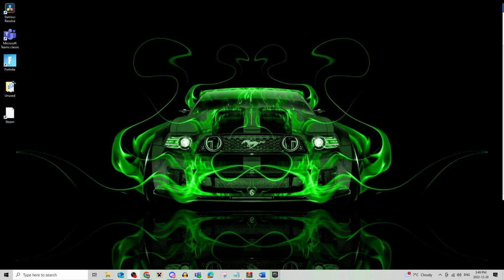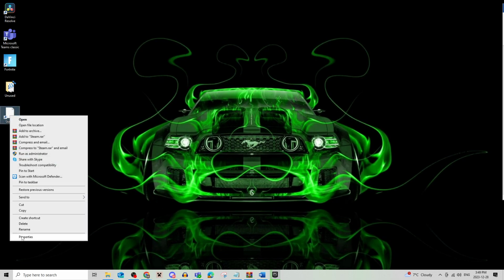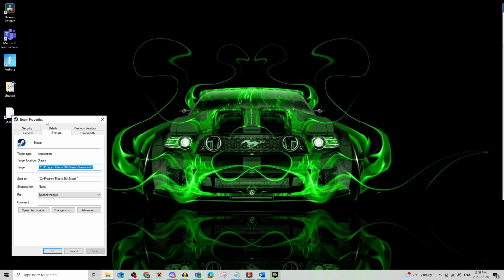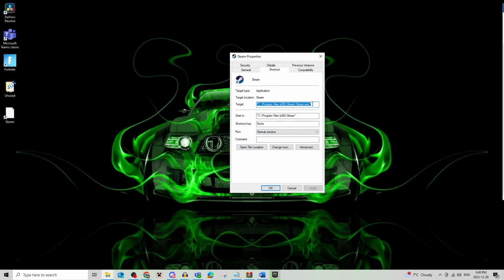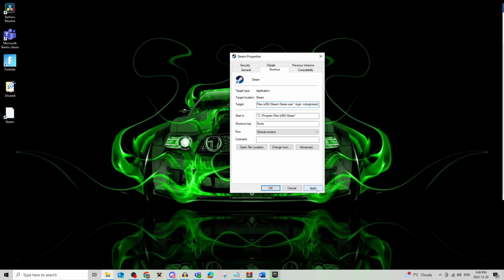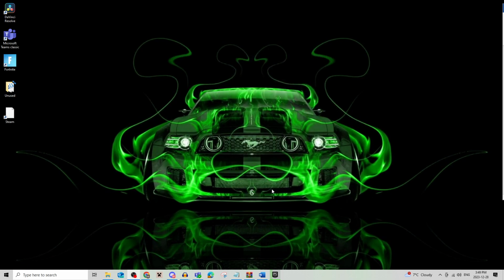How To Fix Steam Error Code E84 2025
In this video we show you How To Fix Steam Error Code E84. If you want to know How To Fix Steam Error Code E84 then this is the perfect tutorial for you.